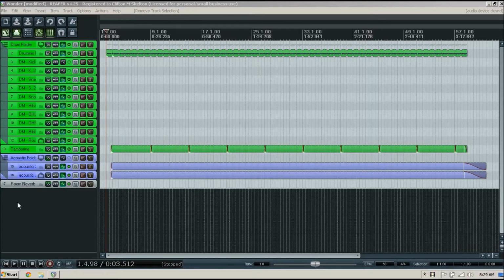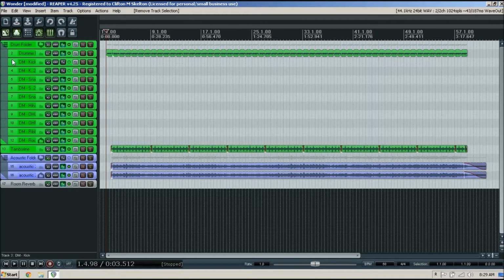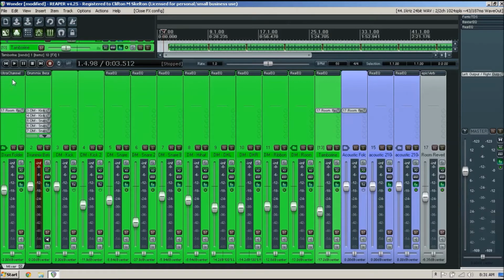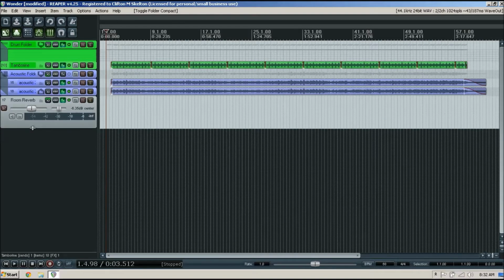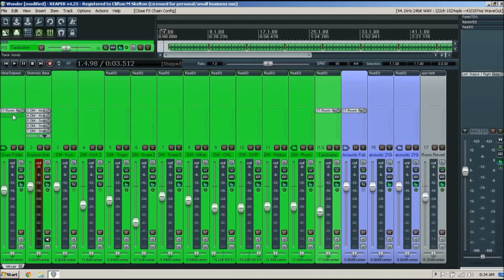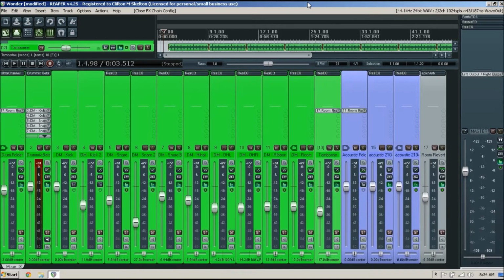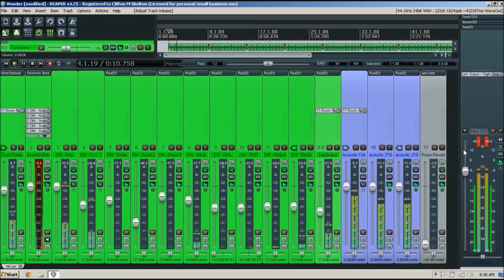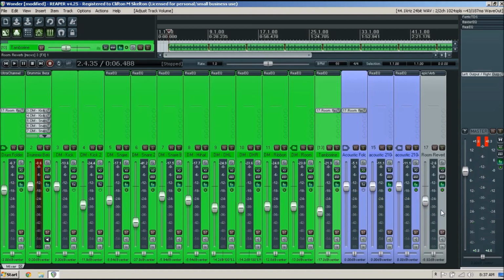Reaper Tips: Using Folders, Sends and Reverb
Quick tip on the use of folders and how to create "sends" into a track using reverb (for a room reverb effect).